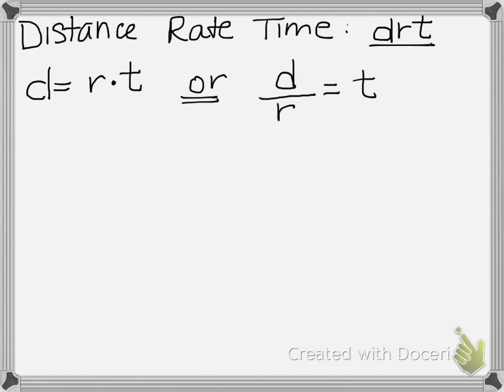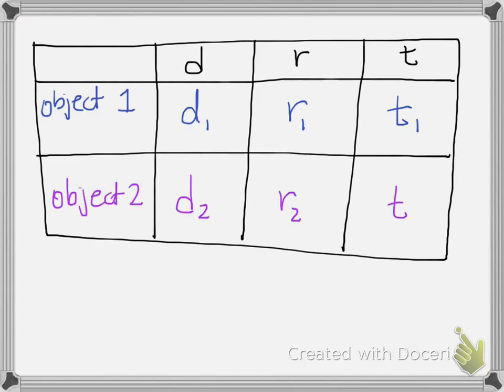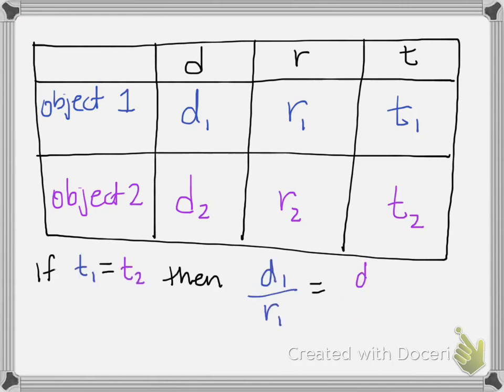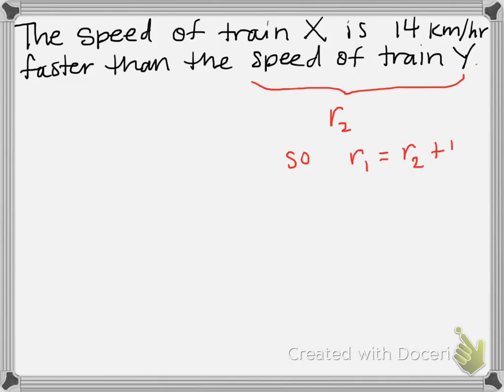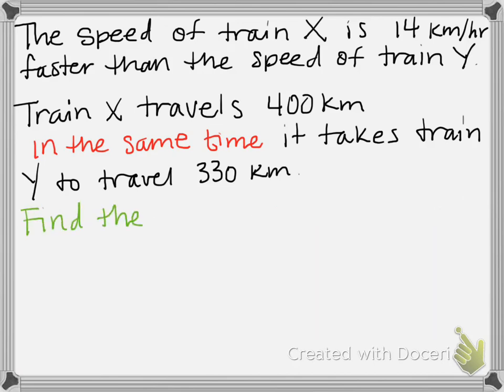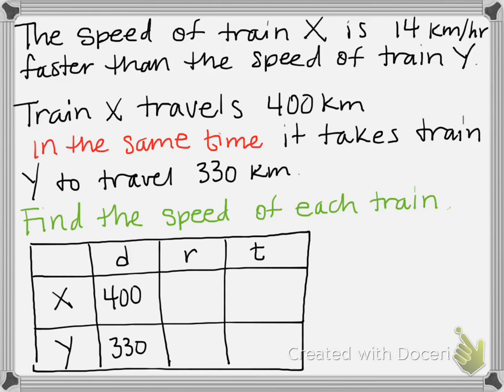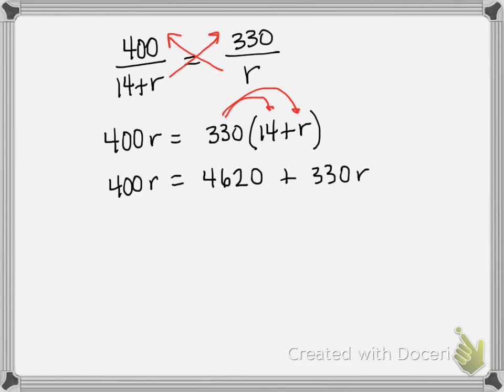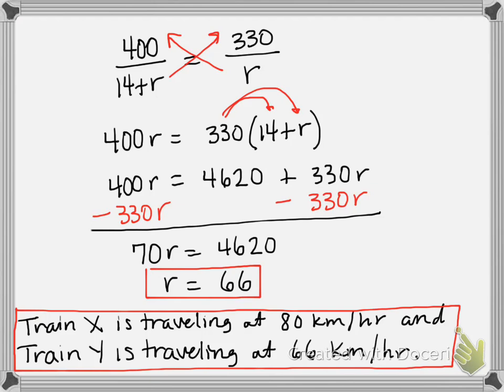alg 2 DRT 1